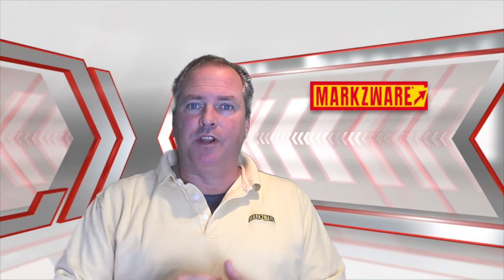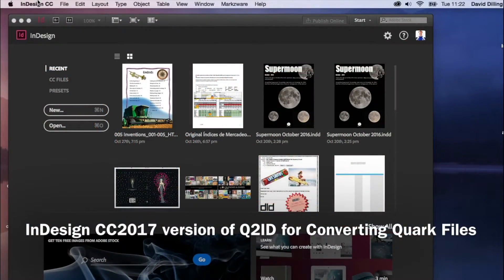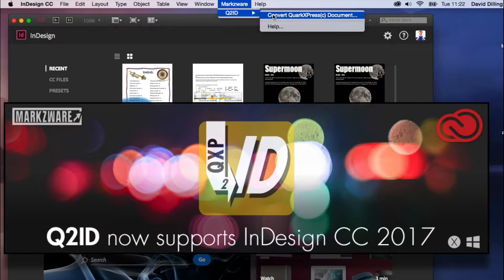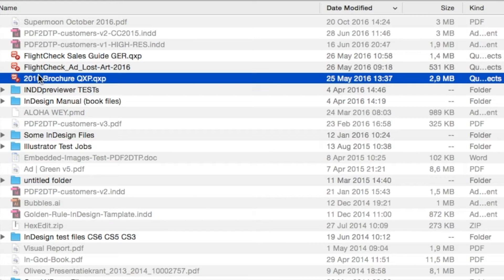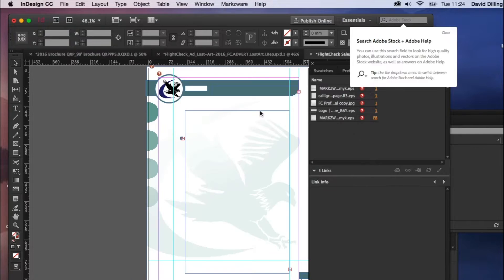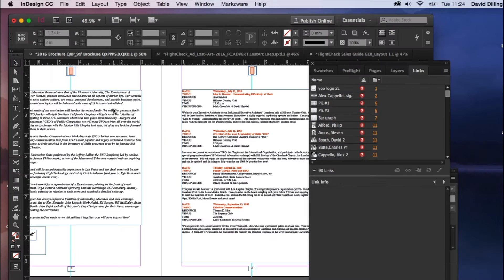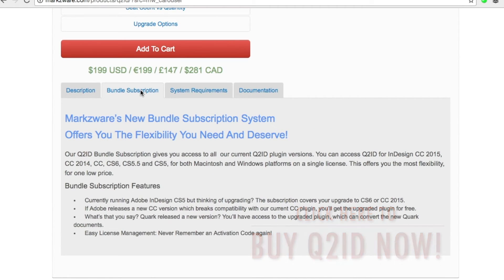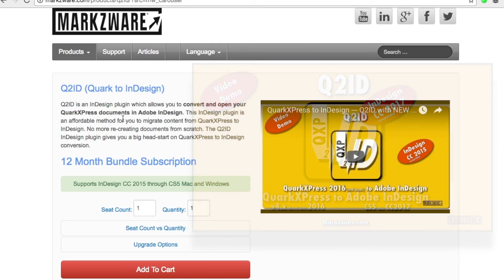version of Q2ID for Converting Quark Documents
Q2ID for InDesign CC2017 helps you to convert Quark to InDesign CC 2017, with a click! Q2ID from Markzware supports Adobe InDesign CS5 and higher InDesign versions. It will open QuarkXPress documents made in v4.11 or higher.

Note: Markzware's stand-alone QXPMarkz app replaces the Q2ID InDesign plug-in and allows users to open QuarkXPress in InDesign, Affinity Publisher, older QuarkXPress versions, and more